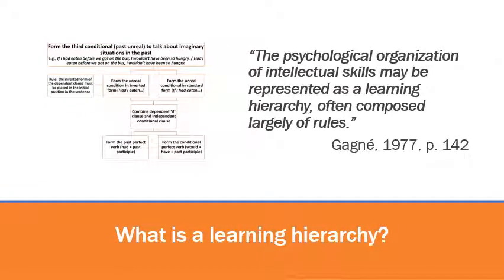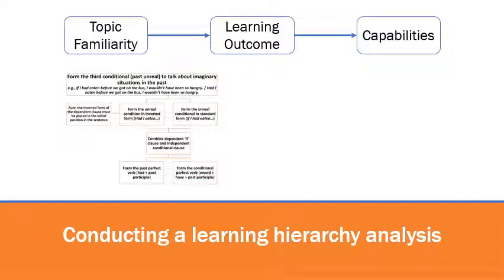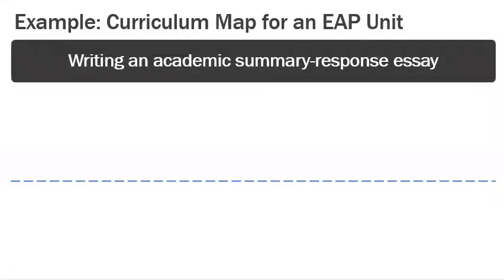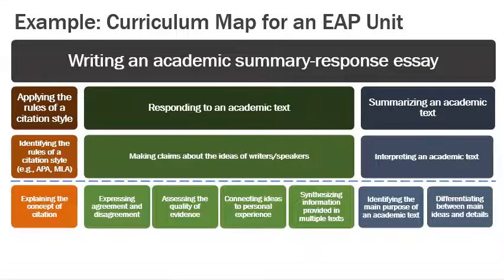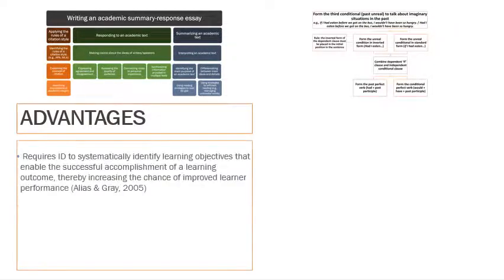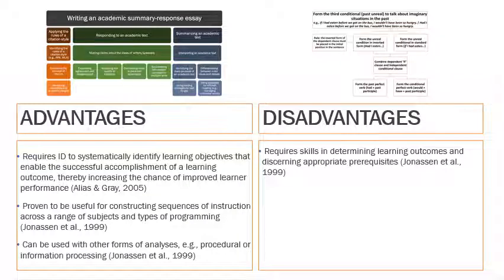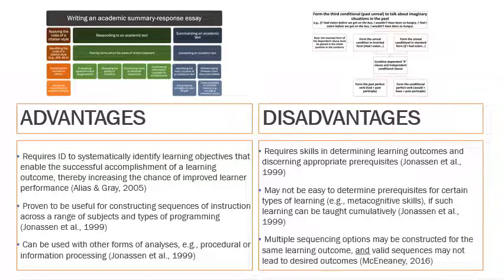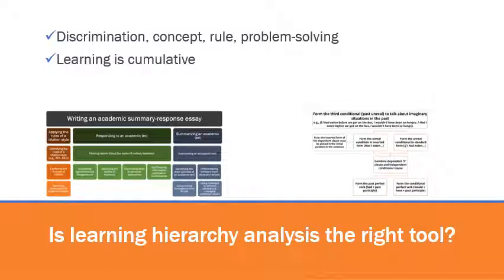Learning Hierarchy Analysis Tutorial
An introduction to learning task analysis